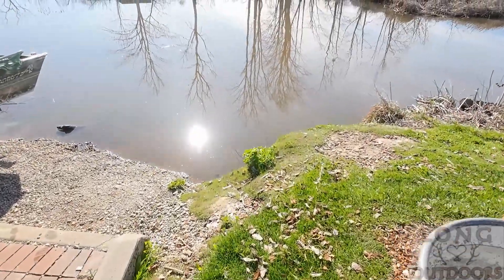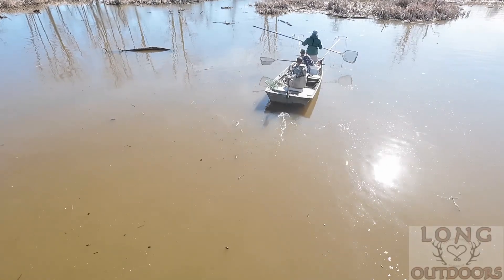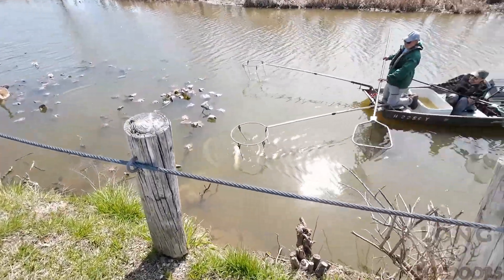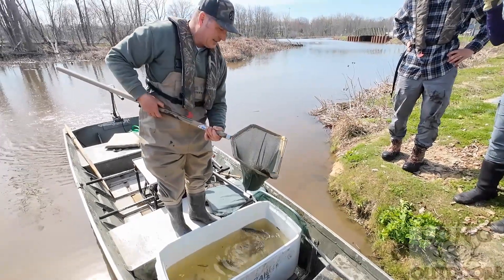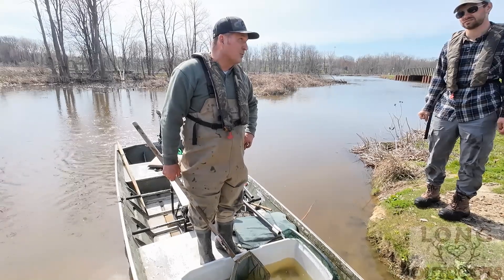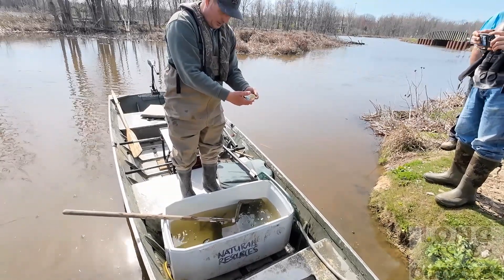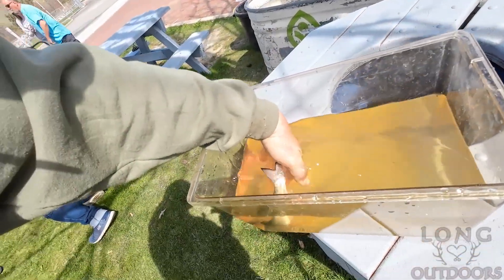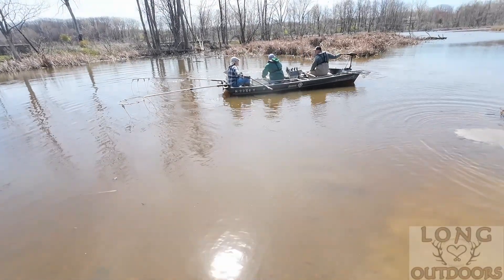Electrifying Waters: Exploring the Science of Electrofishing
Dive into the captivating world of electrofishing with us! Join our adventure as we demonstrate the fascinating science behind this innovative technique used to study and monitor aquatic ecosystems. Discover how electrical currents can safely attract and capture fish for research purposes while minimizing harm to other aquatic life. Get ready for an electrifying journey into the depths of underwater exploration!